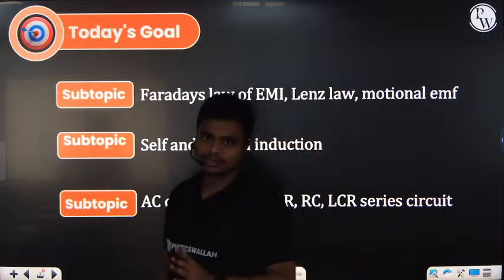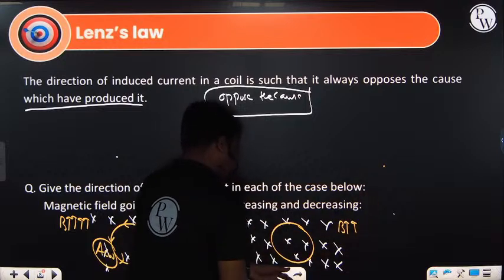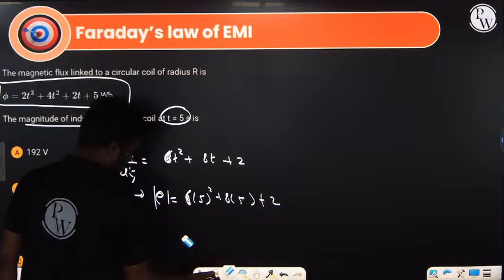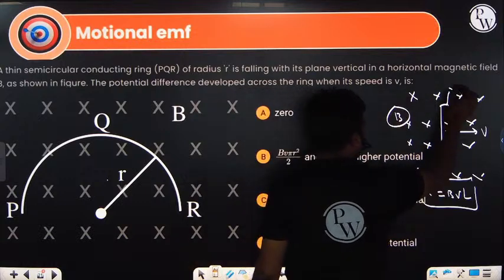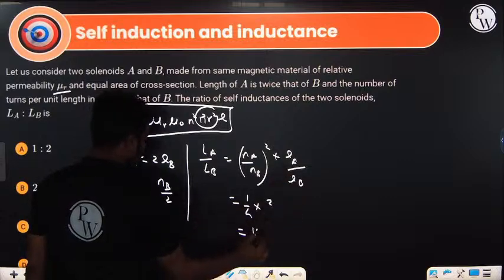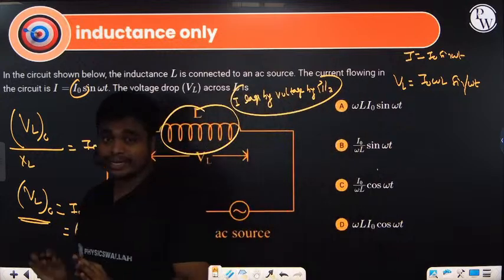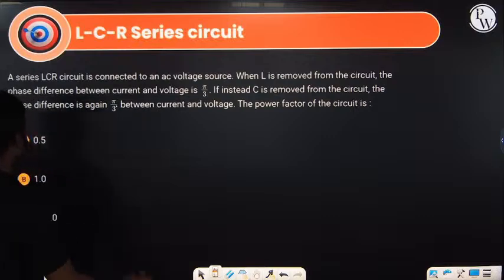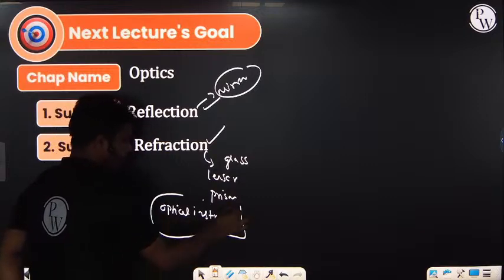Electromagnetic Induction + Alternating Current | One Shot | NEET 2025 | PW Vidyapeeth Telangana